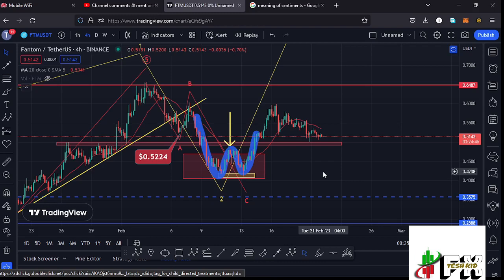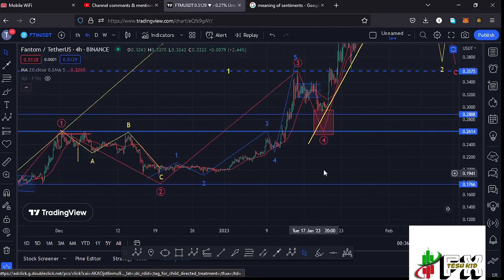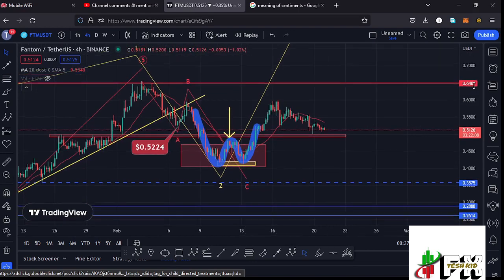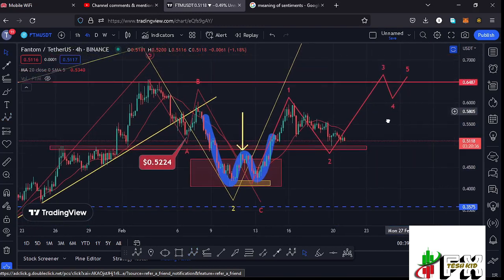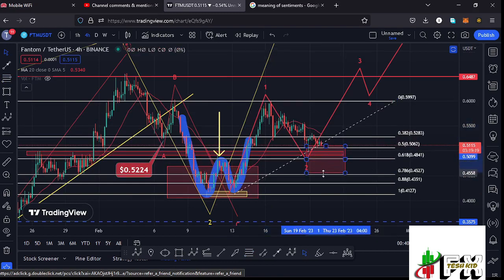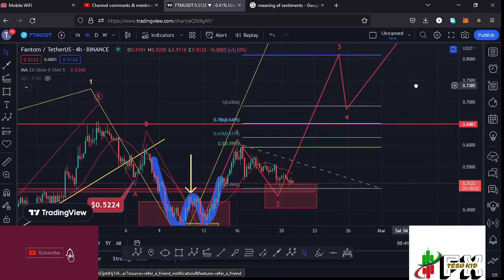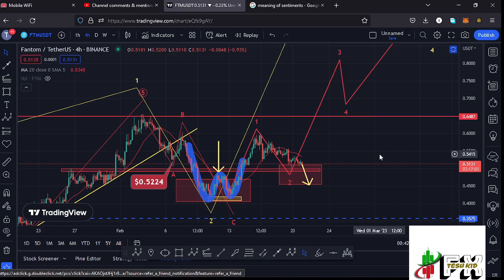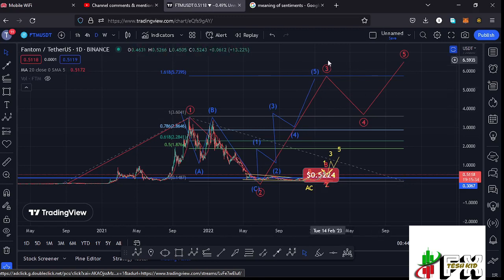🚨FANTOM HOLDERS GET READY FOR THIS MOVE 🔥 [NEXT TARGETS]